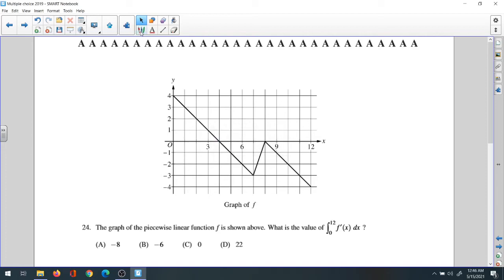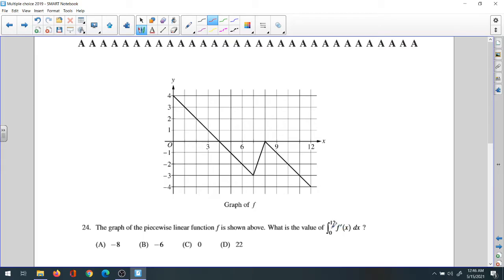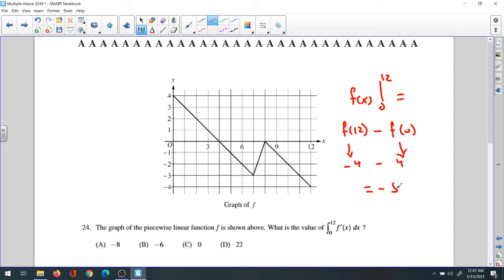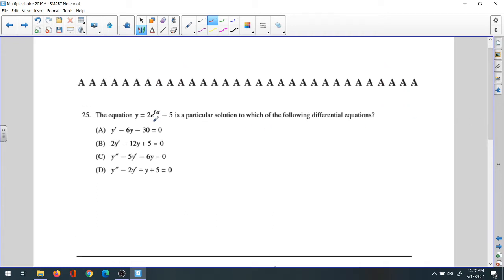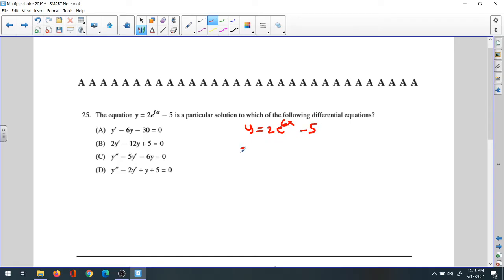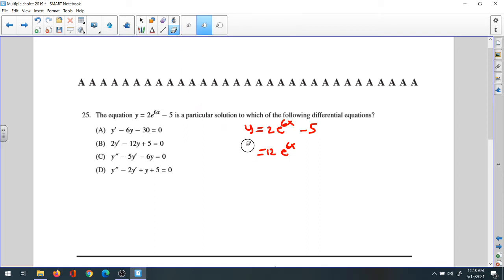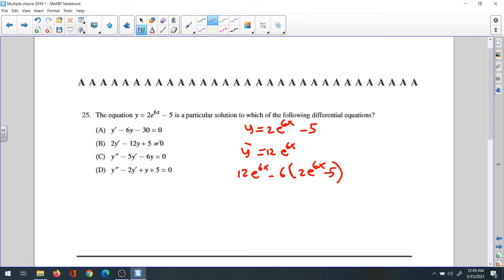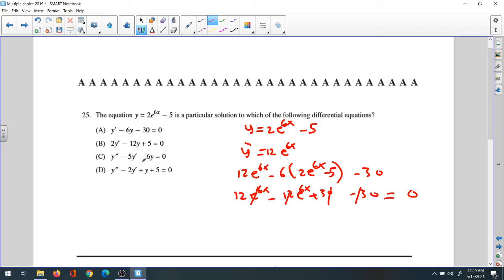2019 Multiple choices 24, 25